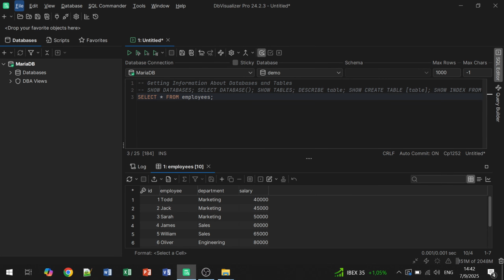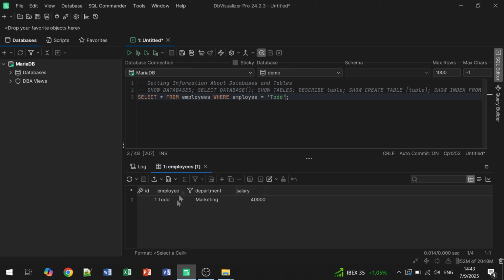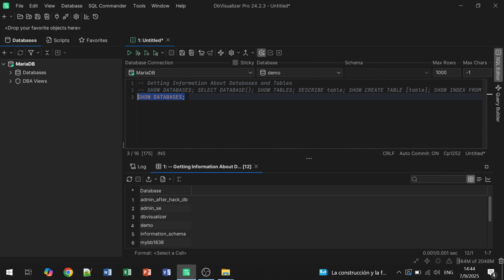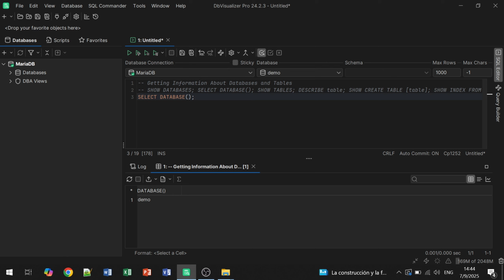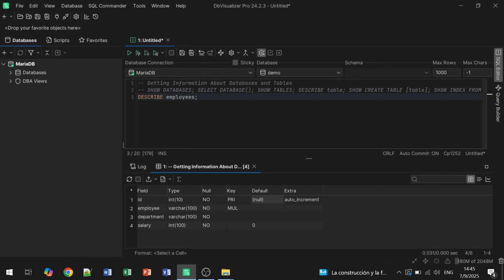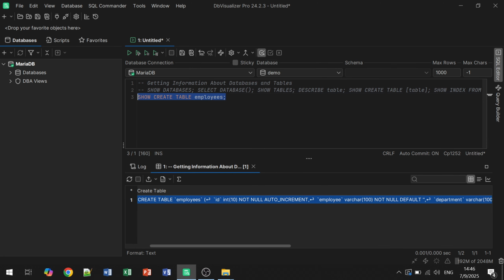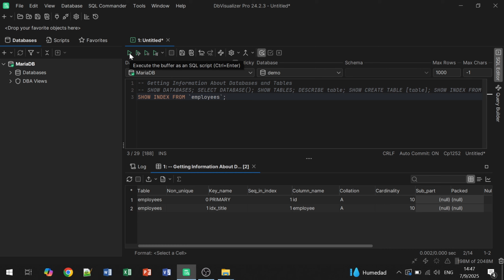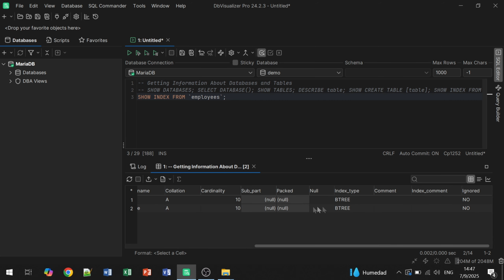How to Obtain Information About Databases and Tables in MySQL?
Database management systems are an interesting thing. They're an interesting thing not only because they contain databases and tables within themselves, but also because they contain a lot of information that you have to dig into to find out.
Some of that information pertains to getting information about databases and tables within MySQL Server and beyond.

Let's say our relational database has a table called "employees" with their IDs, names, ranks, and salaries.
We may be able to interact with the table by running SQL queries like SELECT * FROM `employees` WHERE `employee` = 'Todd'; but to know more about our SQL database or the tables within, we have to dig deeper.

To obtain information about databases and tables within a relational database management system, we have a couple of SQL queries:
1) SHOW DATABASES;
2) SELECT DATABASE();
3) SHOW TABLES;
4) DESCRIBE [table name];
5) SHOW CREATE TABLE [table name];
6) SHOW INDEX FROM [table name];

Those SQL queries help us obtain information about the databases and tables within them themselves and not about the information held within.

The SHOW DATABASES; SQL query shows what kinds of databases reside within our database management system (MySQL Server.)
The SELECT DATABASE(); SQL query provides us the database we are currently performing work in.
The SHOW TABLES; SQL query provides us with the list of tables within a database we specify.
The DESCRIBE [table name]; SQL query provides us with the exact structure of an SQL table within a relational database including fields, data types, whether they're NULL or not, keys (SQL indexes) on them, their default and extra values, and other information.
The SHOW CREATE TABLE [table name]; SQL query provides us with an SQL query we can run and execute to recreate that specific table within another database instance.
The SHOW INDEX FROM [table name]; SQL query provides us with information about SQL indexes within our MySQL Server or MariaDB Server. With this SQL query, we will see what tables our SQL indexes reside on, whether indexes are unique or not, what are the names (titles) of our SQL indexes in our database management system, what cardinality does the SQL indexes have, whether the indexes in a relational database are packed or not and whether they're null.

If you've enjoyed this SQL course, make sure to subscribe to this YouTube channel for full full MySQL course videos, SQL tutorials on database performance, database security, as well as other things concerning database management systems!